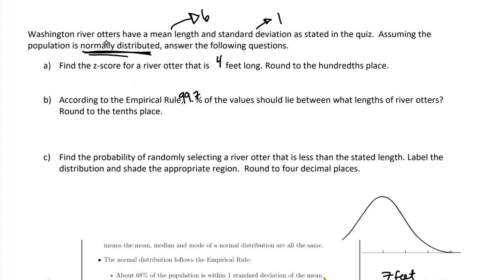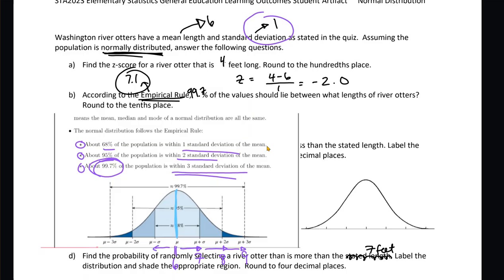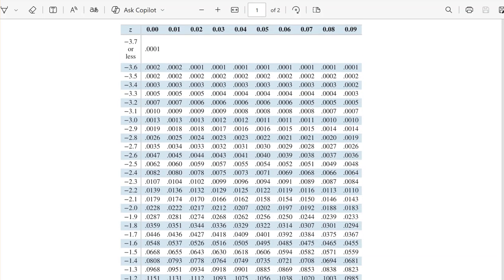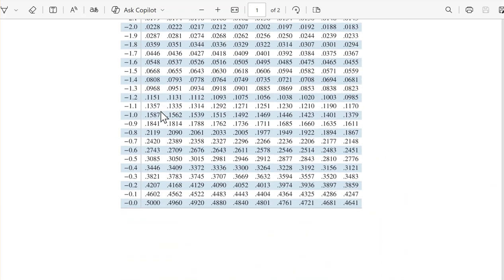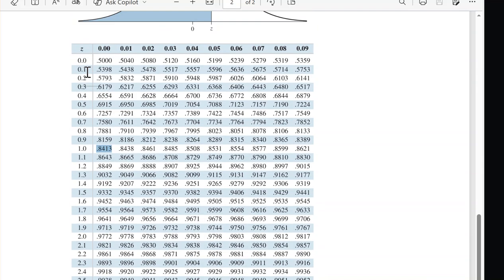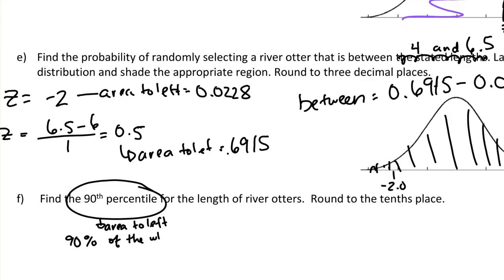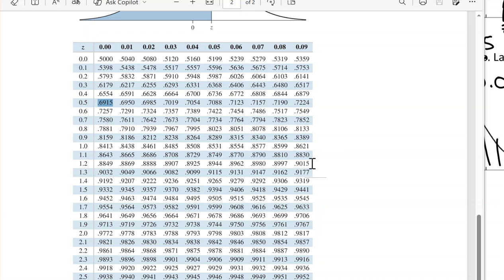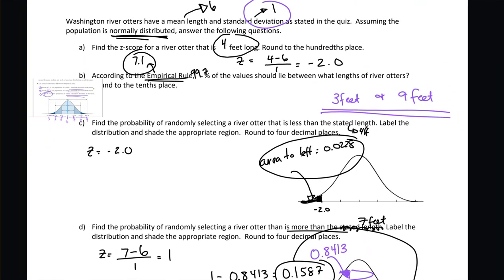STA GLO Practice